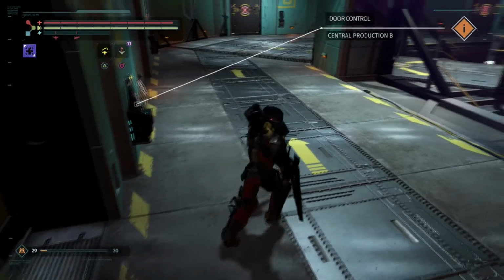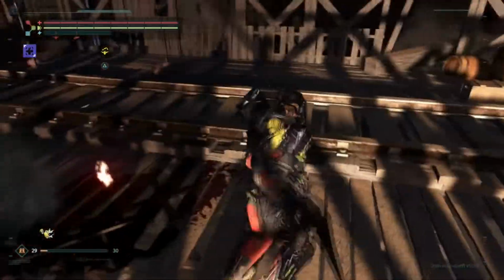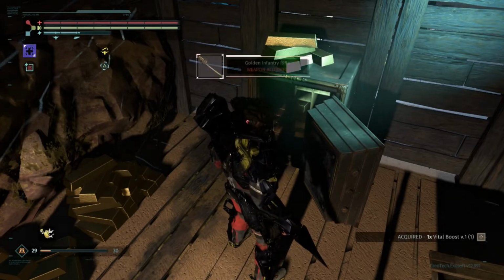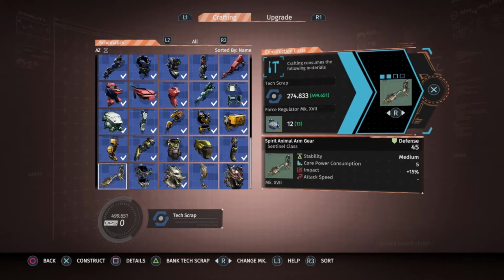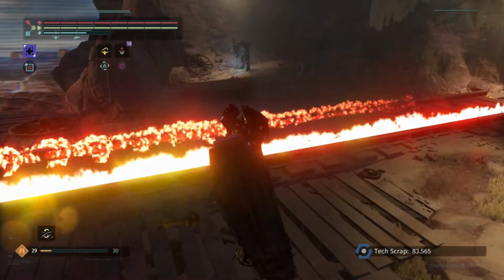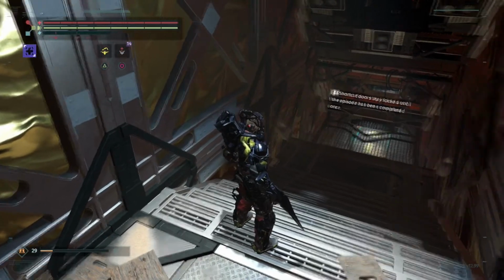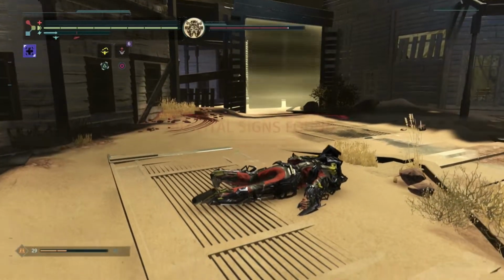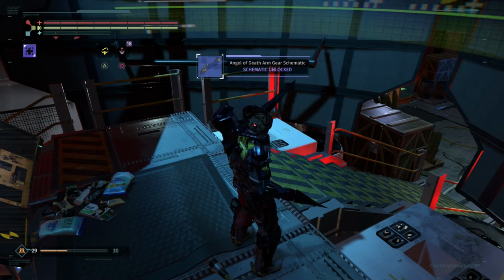The SURGE: DLC "The Good, The Bad and The Augmented" Ep 1-2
The Surge: The Good, The Bad and The Augmented DLC is here and Frameloss is taking you through Episode 1-2 today!

Howdy cowbo... erm fellow CREO workers! Congratulations, you’ve been selected for some very special testing! Let the tortu… fun begin!

In the bowels of the CREO facility, you'll explore an old and abandoned Quality Assurance lab created to push CREO’s tech to the limit. Warren will face Dr. Rischboter’s deadly test chambers that, for some reason, feel like torn straight out of a twisted Wild West TV show!

♦We are dedicated to bringing you the Most Ultimate Moments on Twitch and Biggest Moments Livestreamed from across the Internet on Twitch and Youtube!